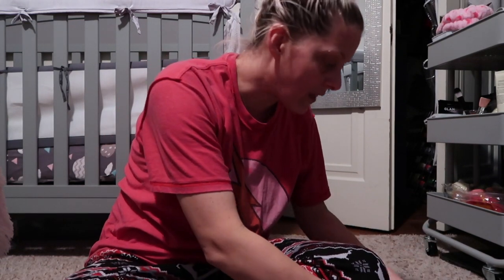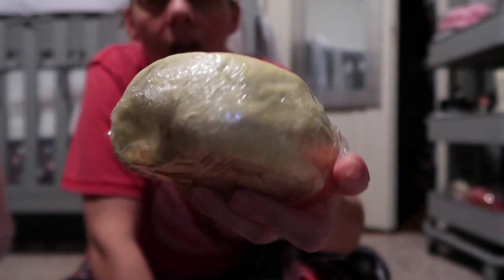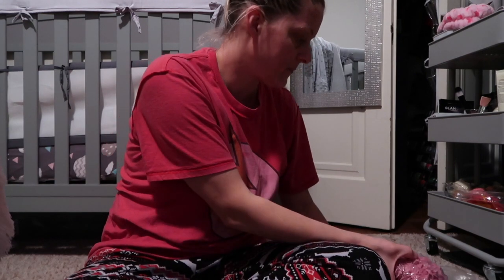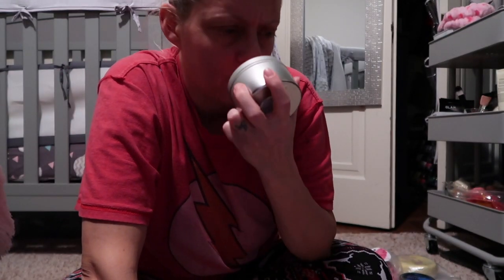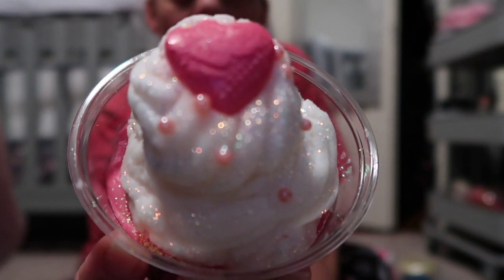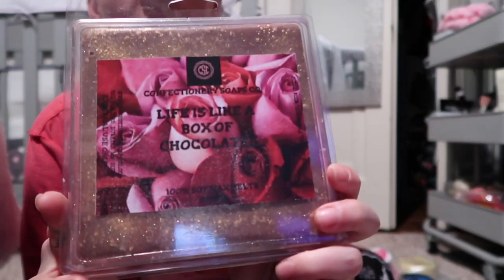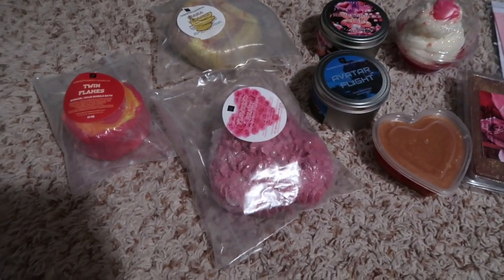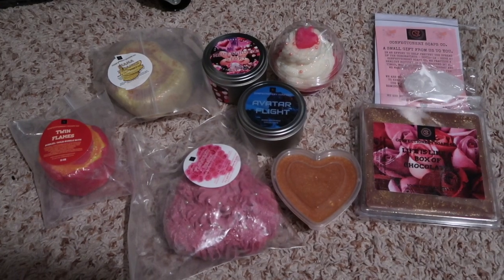CONFECTIONARY SOAPS CO HAUL & UNBOXING #5 | Angie's Life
Hey guys! This video is just showing you what I picked up on this launch from Confectionary Soaps Co! I LOVE her bubble bars and body wash & bath/body oils! The wax melts are AMAZING too!! I haven’t tried her candles as of yet but I’m hoping to snag at least one on tonight’s launch which is 11/20/20 I hope you enjoyed this haul and I thank you so much for watching. And to see any of my previous Confectionary Soaps Co. hauls check out the playlist titled Confectionary Soaps Co! Love and hugs from my soft skin to yours! XoXoXo

👗Poshmark: alehman357

💪🏼MyFitnessPal alehman357